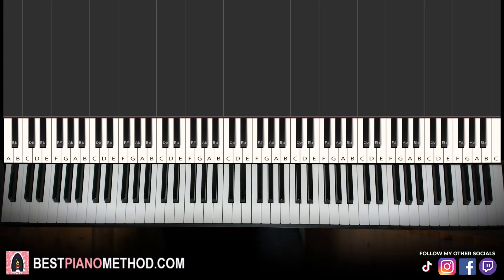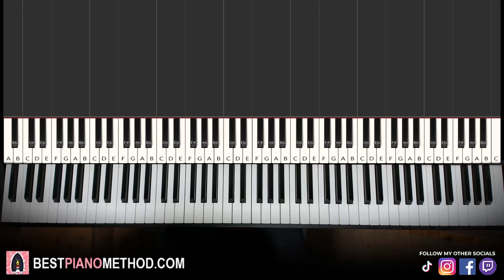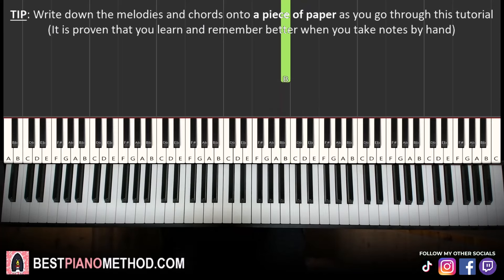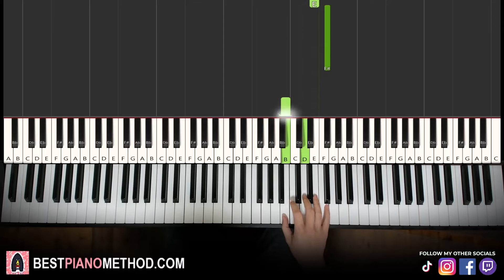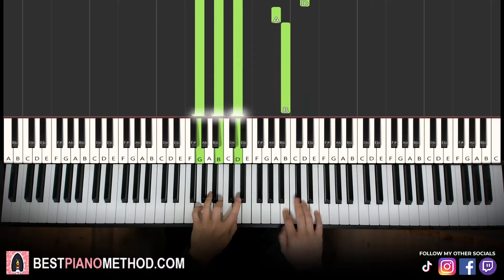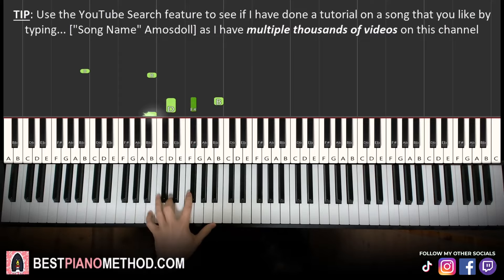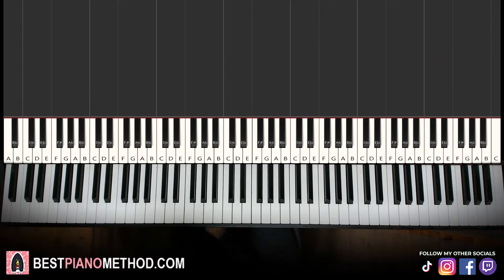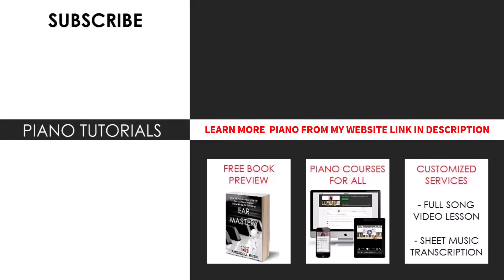How To Play - Yaelokre - Harpy Hare (Piano Tutorial Lesson)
This is Amosdoll’s verbal step by step piano tutorial lesson on how to play Yaelokre - "Harpy Hare" on the piano.